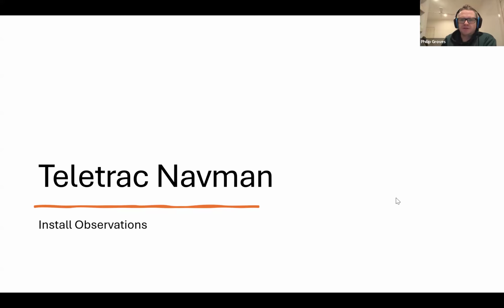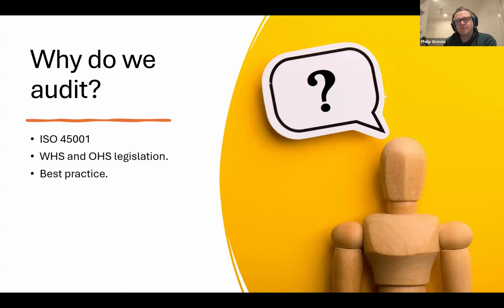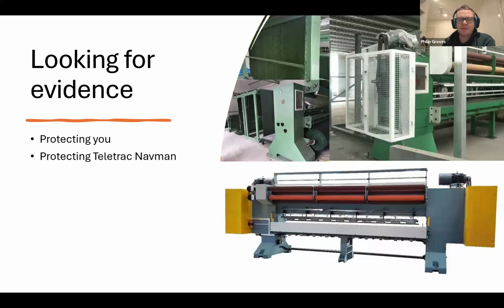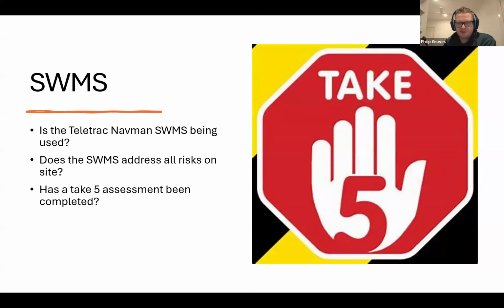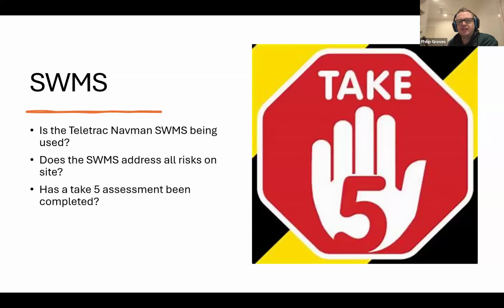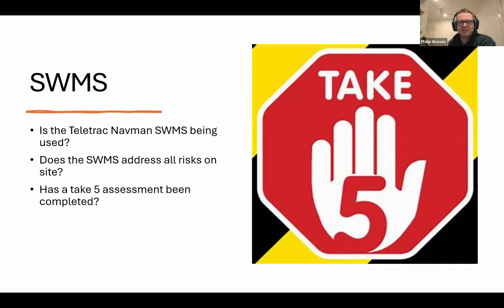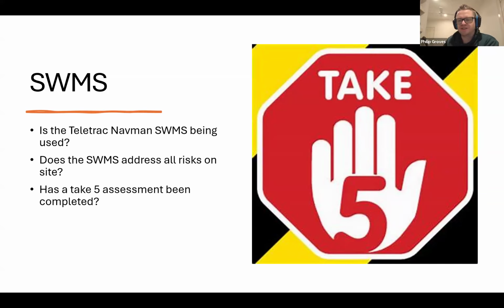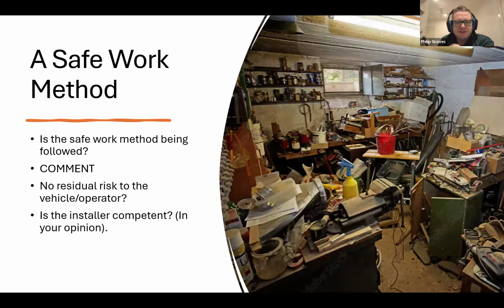Form 5 Lucidity TN Install Observation Training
Training session for anyone conducting install observations